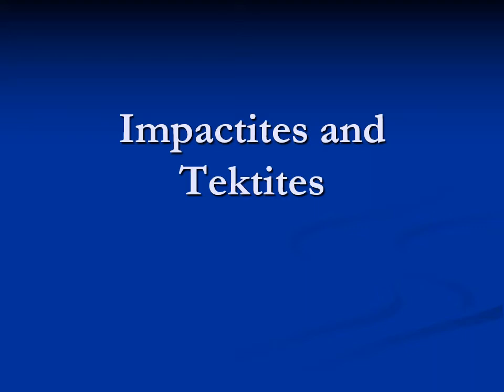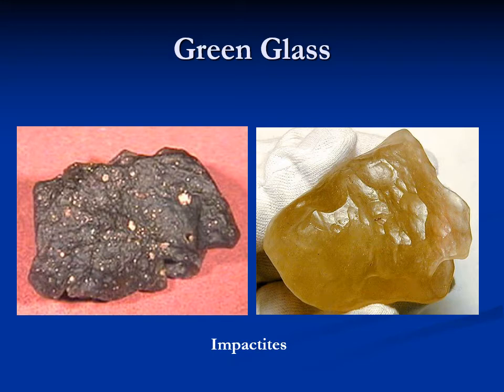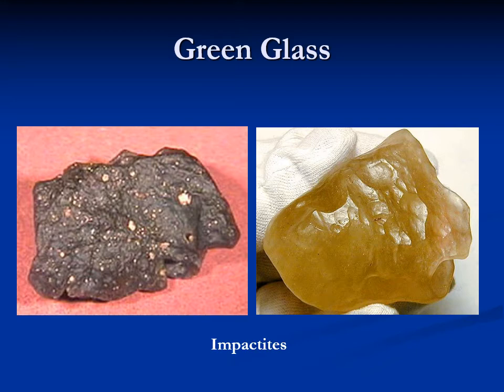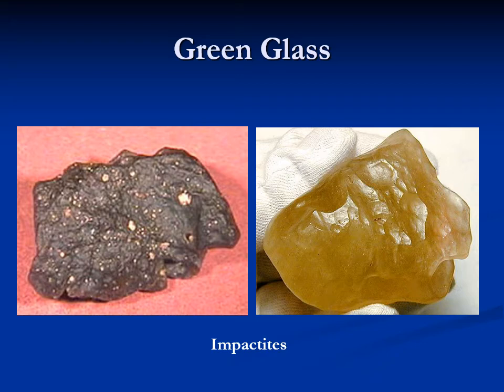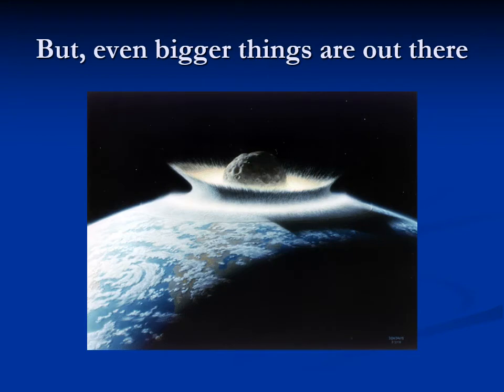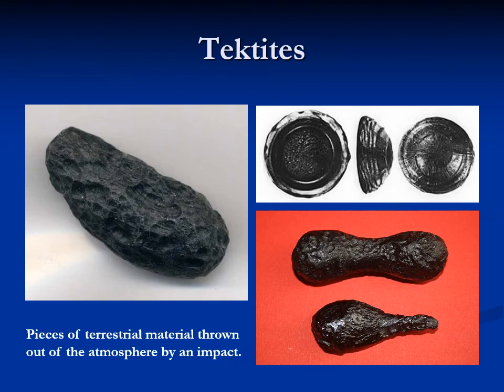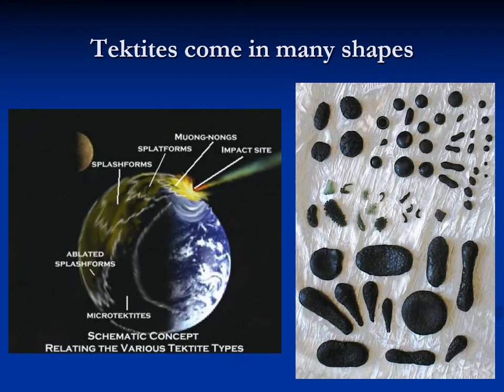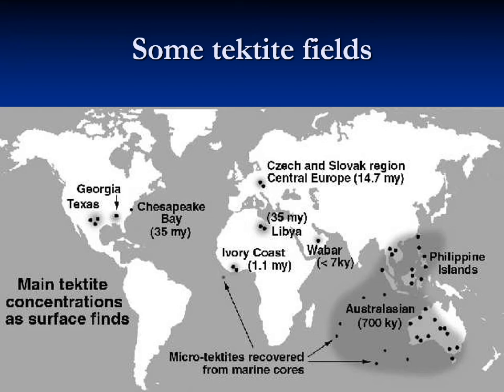PHYS 1404 Impactites and Tektites